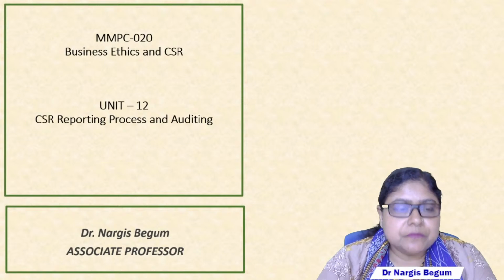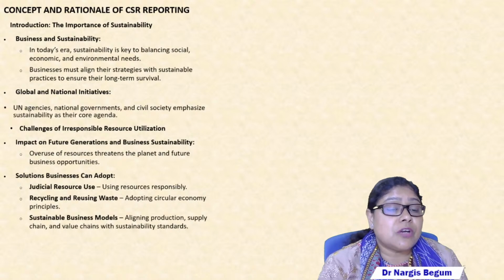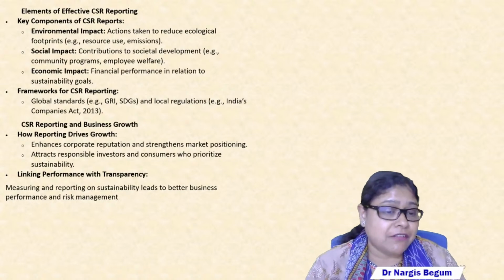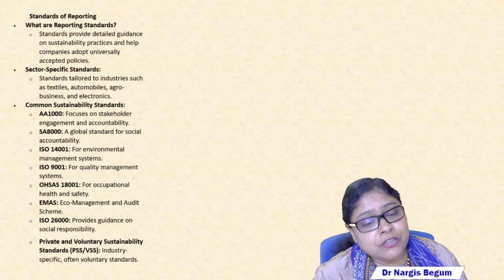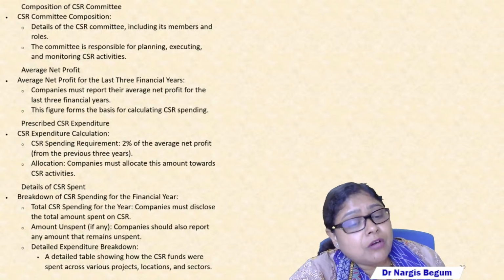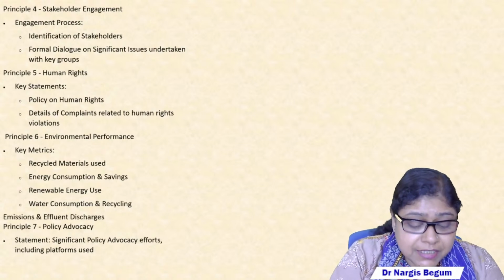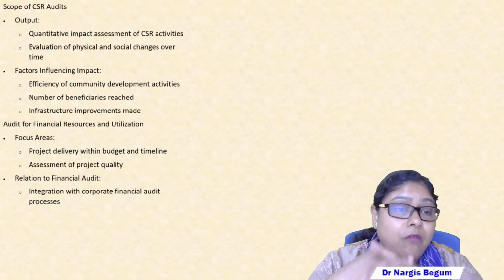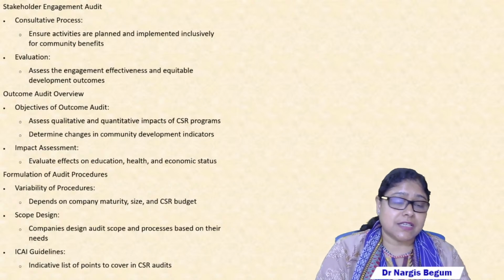Roles and Responsibilities of CSR Department, MMPC-020 - Business Ethics and CSR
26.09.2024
MMPC-020 - Business Ethics and CSR
Block-4 CSR Implementation and Sustainability
Unit-13 Roles and Responsibilities of CSR Department
Dr Nargis Begum